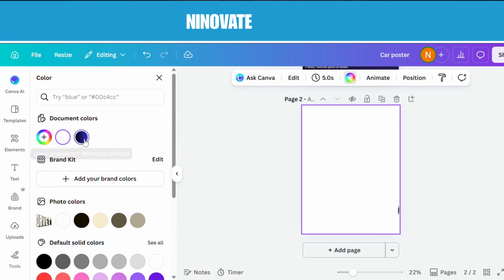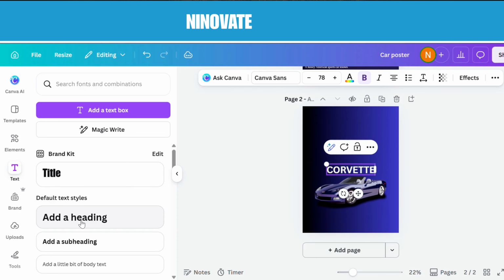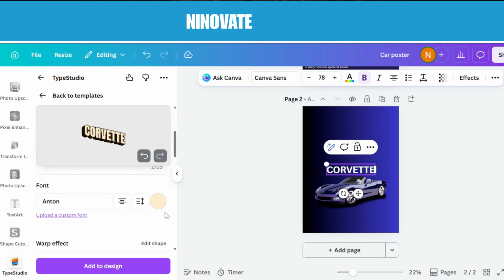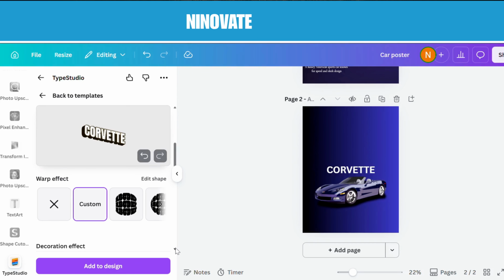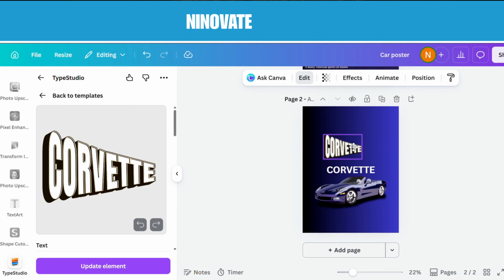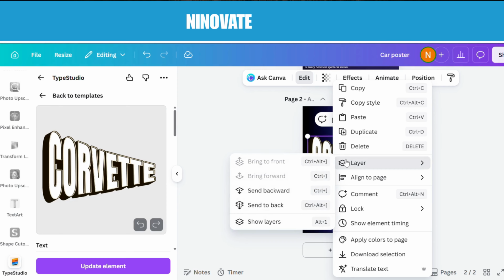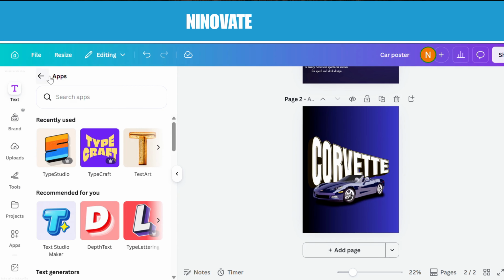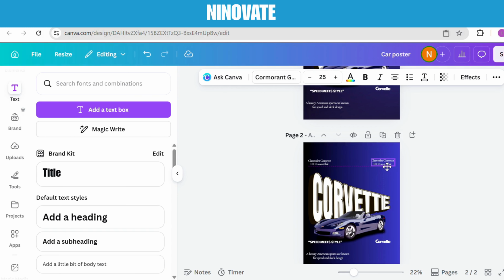How to Design a Luxury Car Poster in Canva (Professional Tutorial)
Want to design a high-end car poster using Canva? In this tutorial, I’ll show you how to create a luxury car poster design step-by-step using simple Canva tools.

Perfect for beginners and content creators who want to create professional-looking posters for brands, ads, or social media.

🚗 In this video, you’ll learn:

-How to design a luxury car poster in Canva
-Layout and composition for premium designs
-Color grading and lighting tips
-How to make your designs look high-end

Whether you're creating content for Instagram, YouTube thumbnails, or client work, this tutorial will help you level up your Canva skills.

💡 Perfect for:
Graphic designers, car enthusiasts, content creators, and Canva beginners.